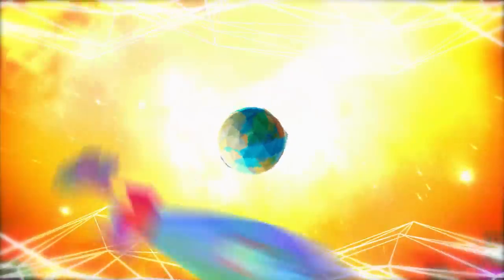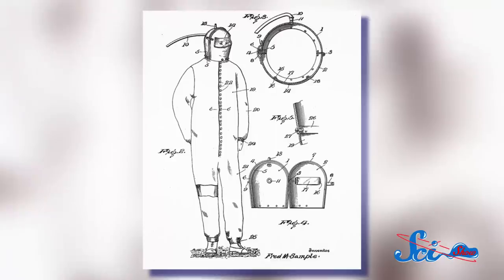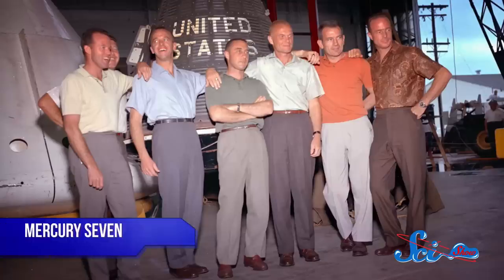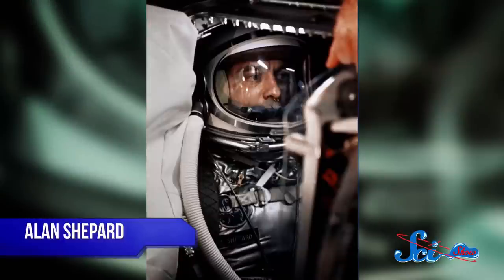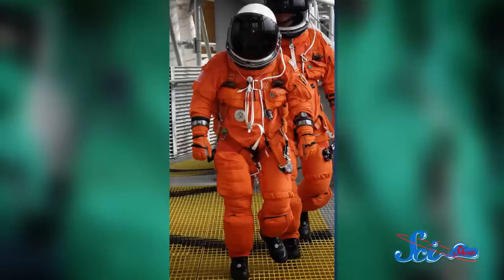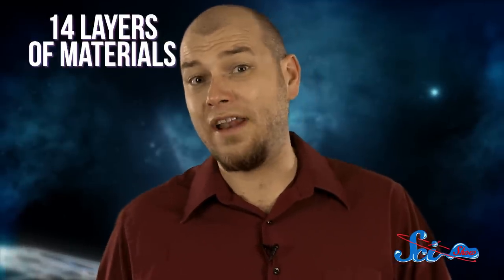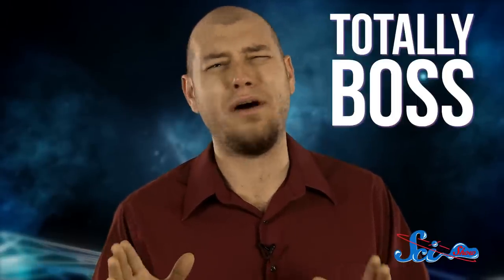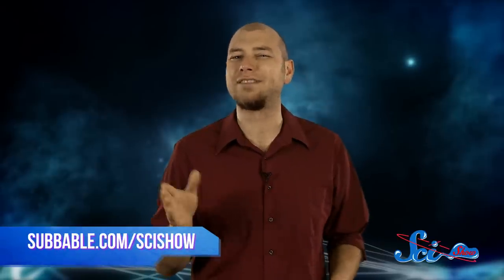The History, and Future, of Space Suits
Reid Reimers explains one of the often-overlooked technologies that humans need to live in, and explore, space: space suits. Learn about the hundred-year history of the pressurized suit, and see what the future of space couture might look like.